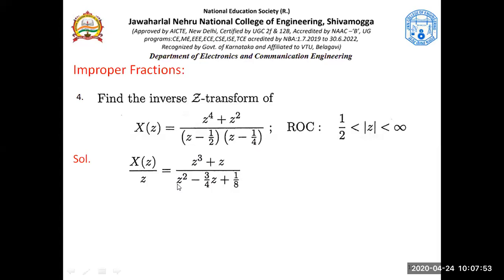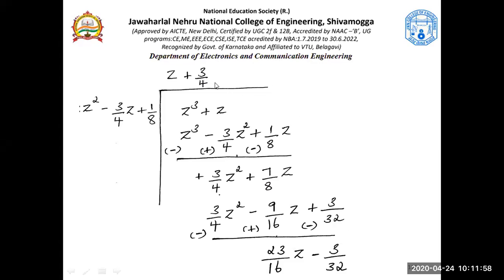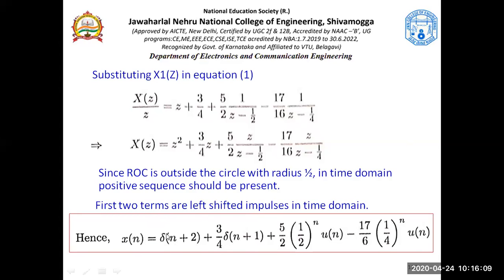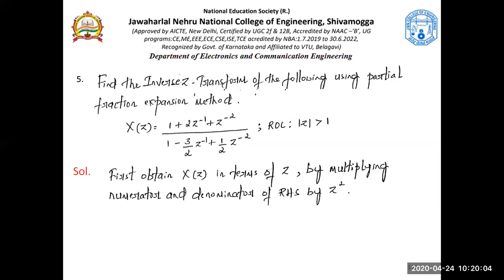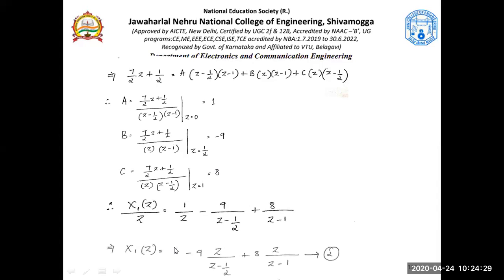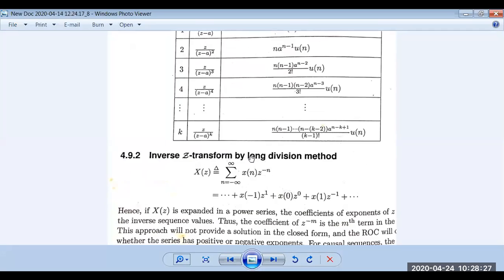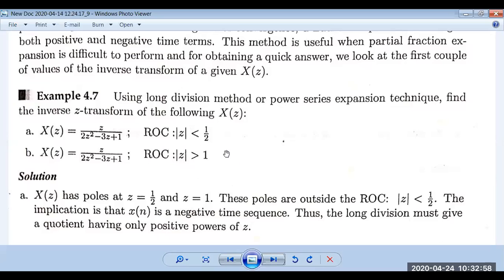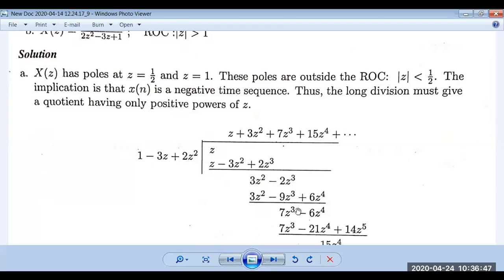Inverse ZT: By Partial Fraction Method( Contd..)- Improper fractions